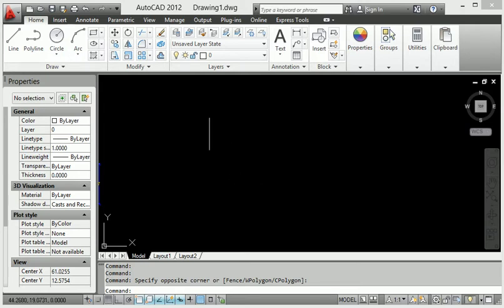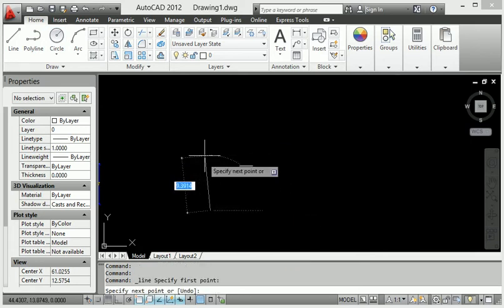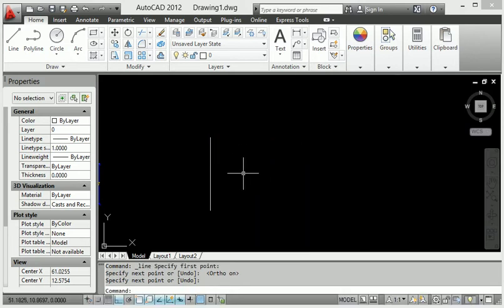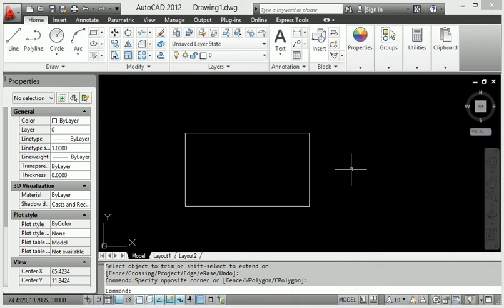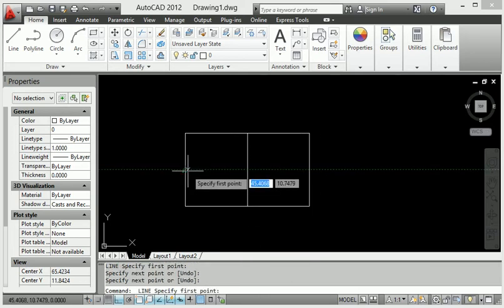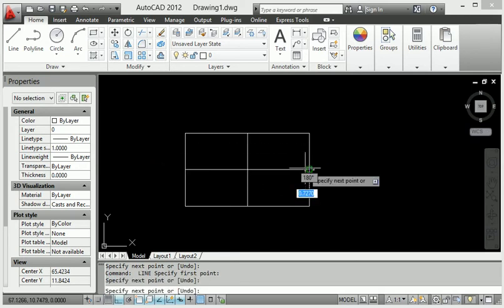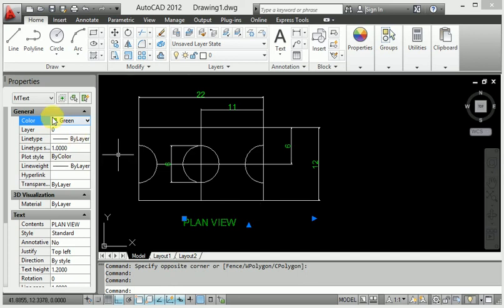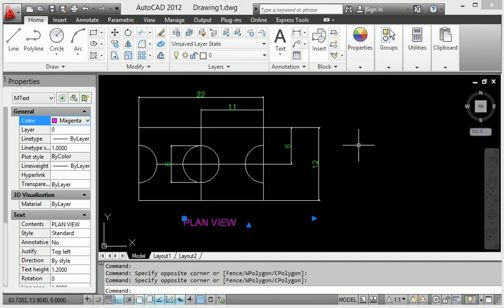Repeated Command in AutoCAD best practices in AutoCAD Repeated in AutoCAD# just use shortcut#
This is make for learning purpose Repeated Command in AutoCAD best practices in AutoCAD Repeated in AutoCAD just use shortcut